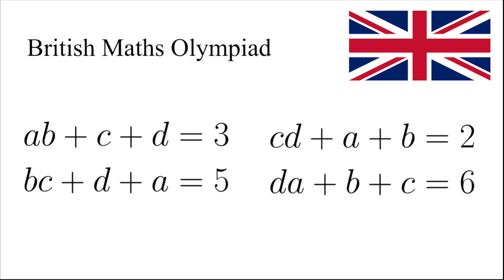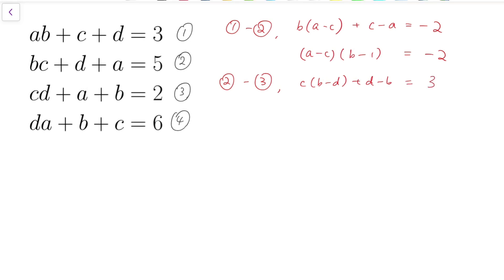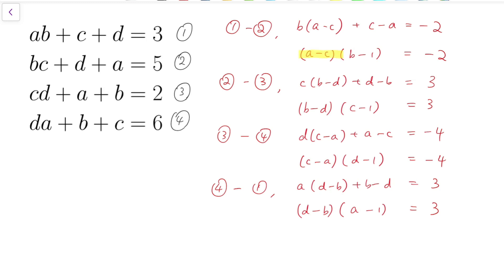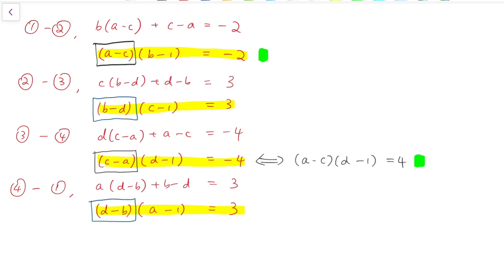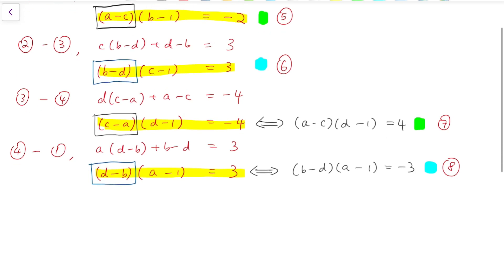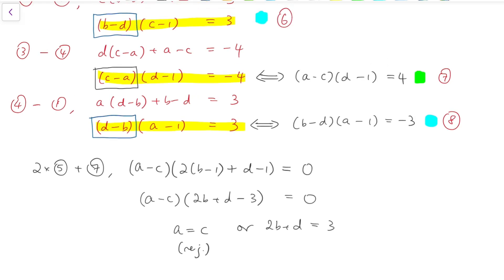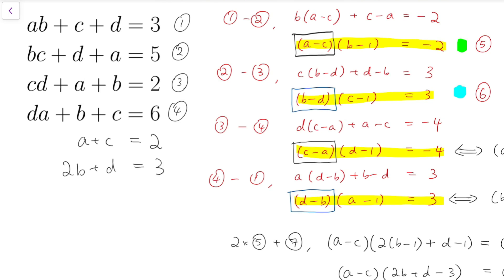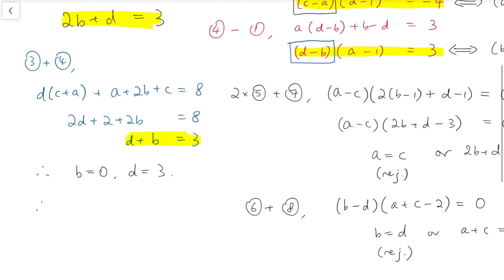4 Equations 4 Unknowns | British Mathematical Olympiad 2003